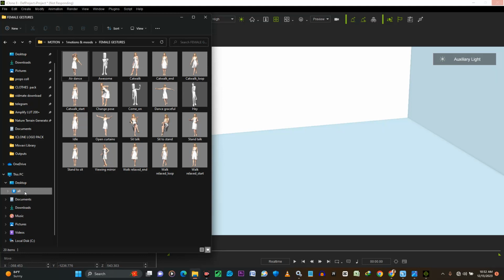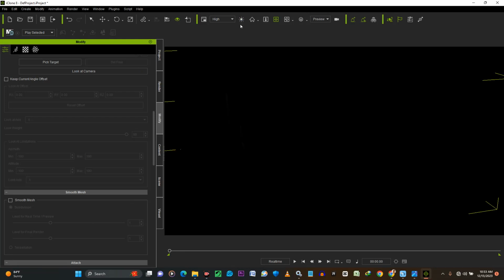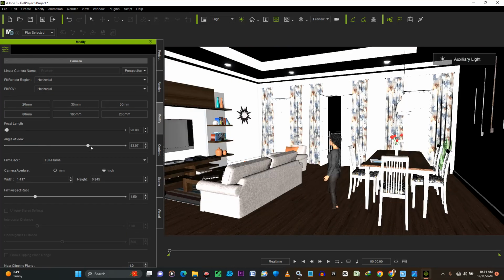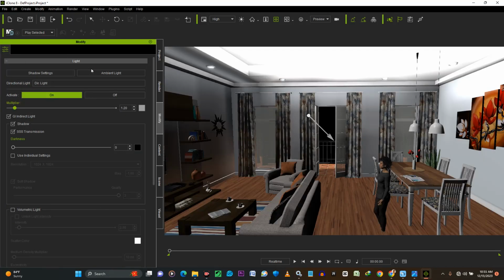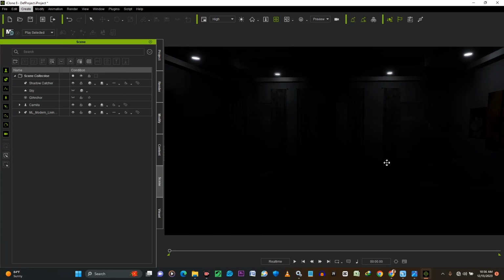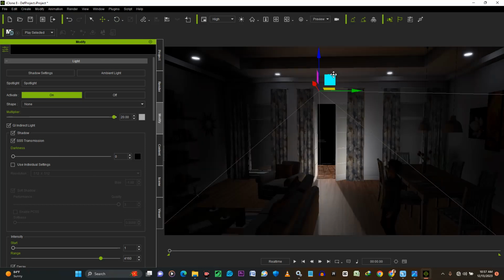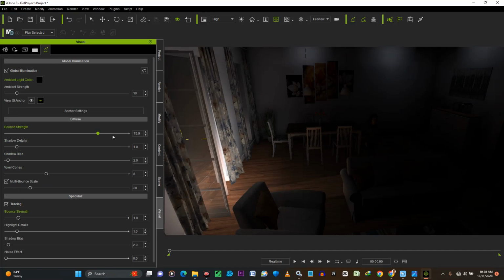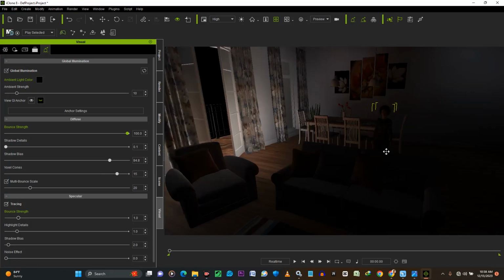iClone 8 | Best Tips For Beginners | Part 10